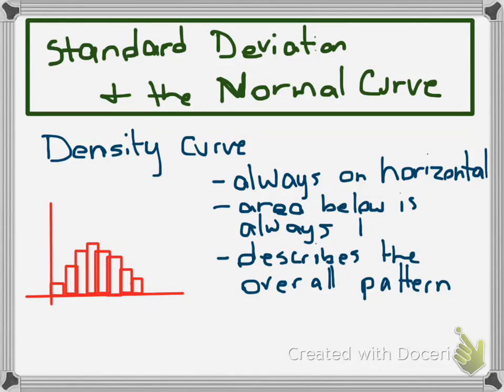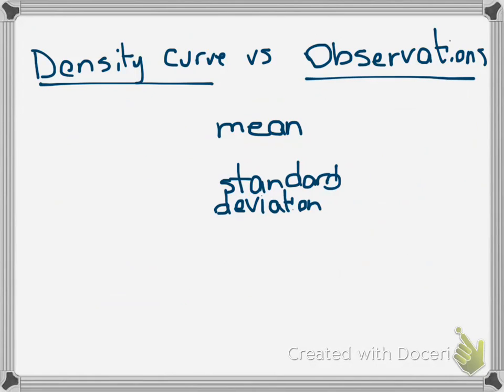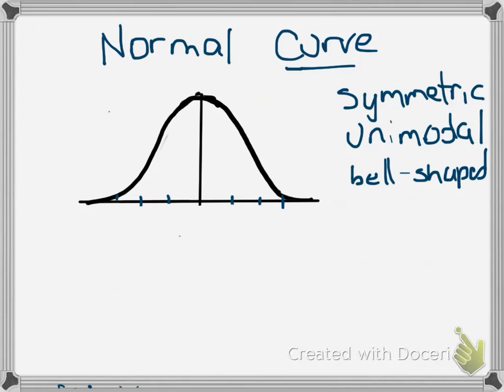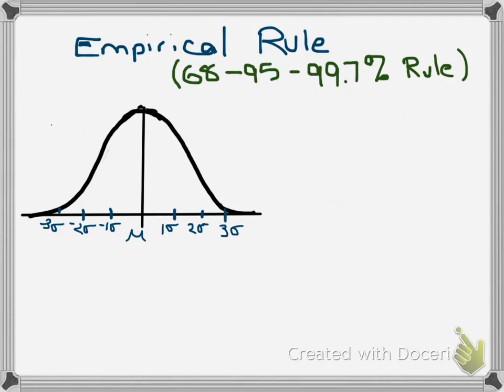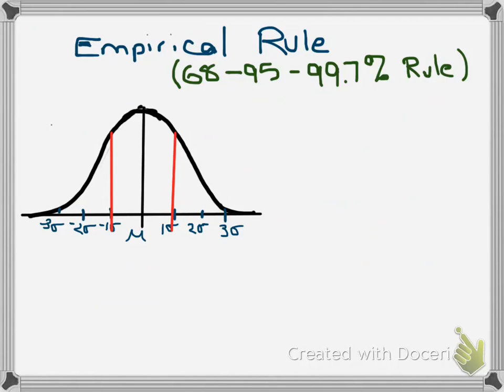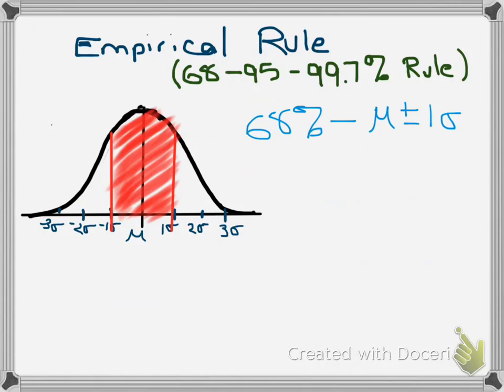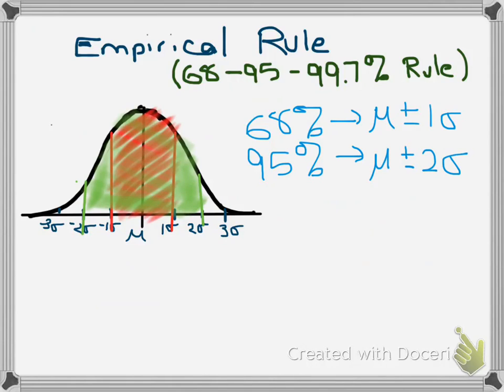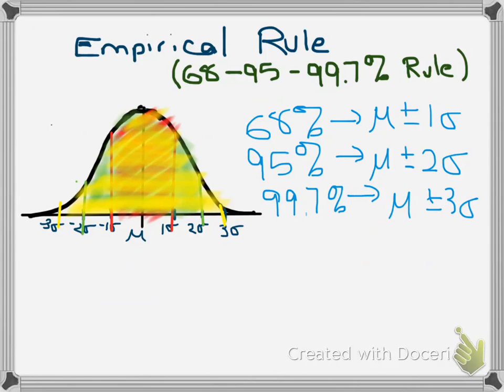ap stats standard deviation & normal curve